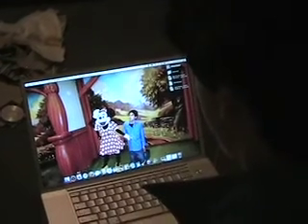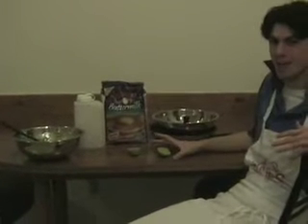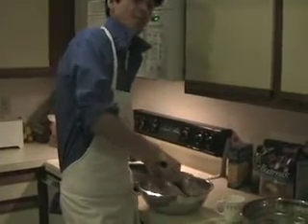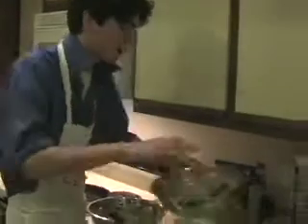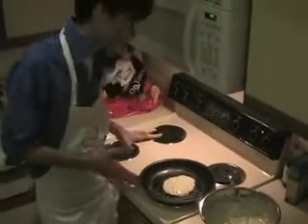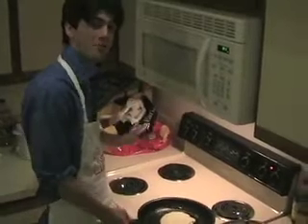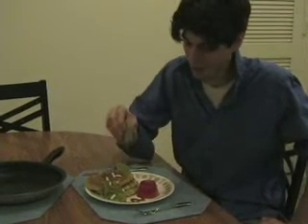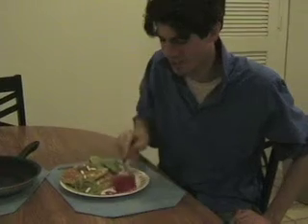Greg makes some mexican food...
he wasn't really hungry this time...